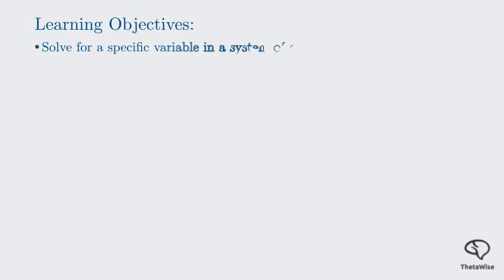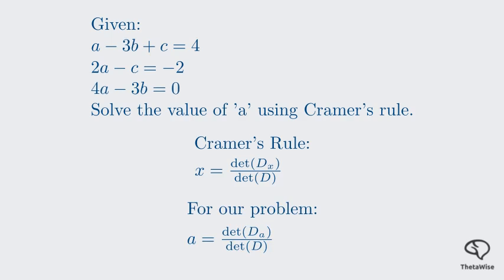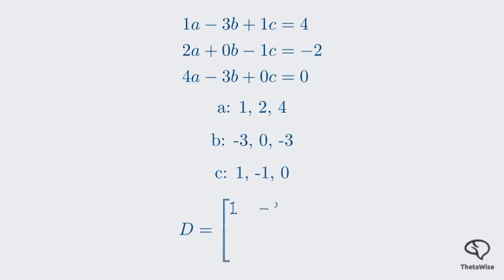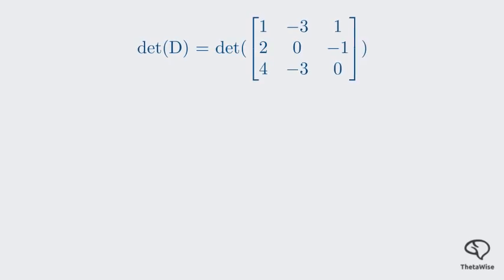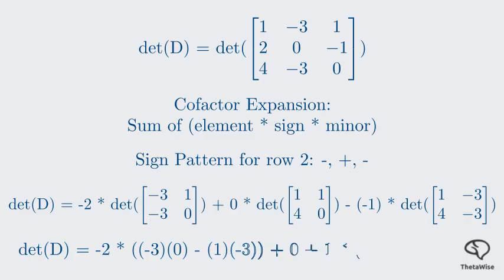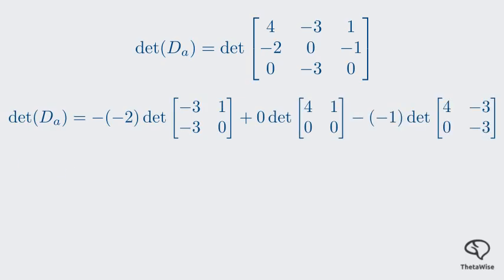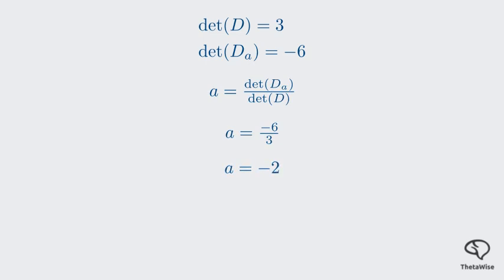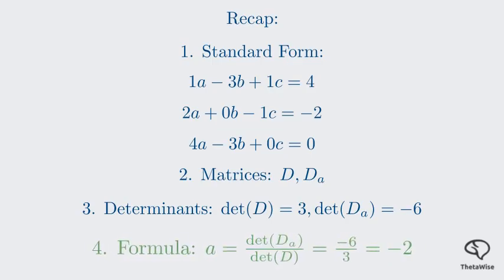Mathematics N4 Determinants Exam 4 , November 2013